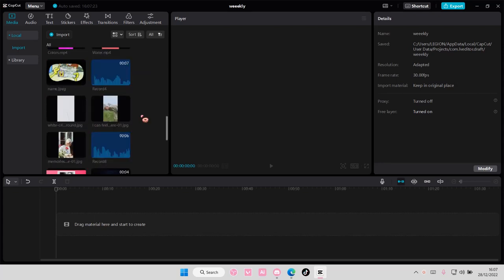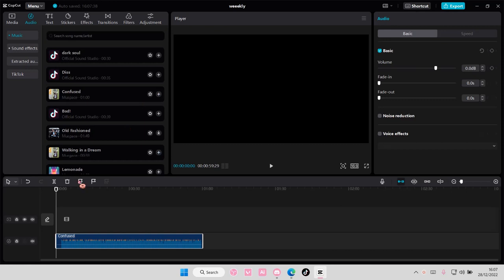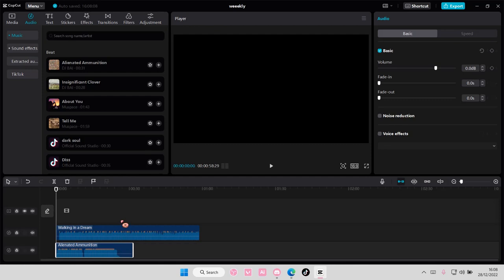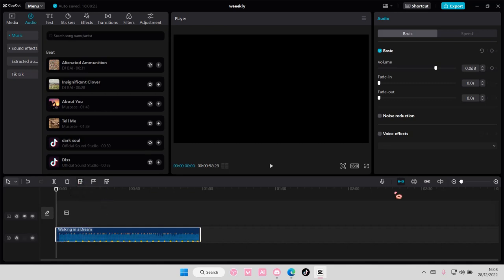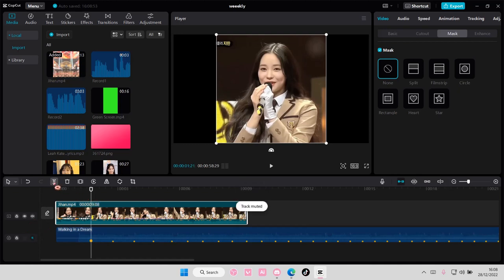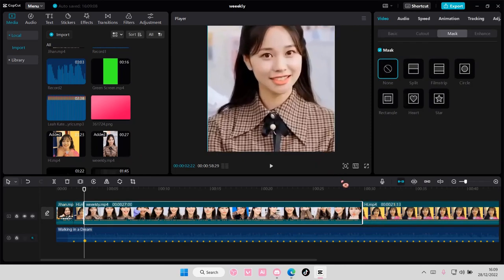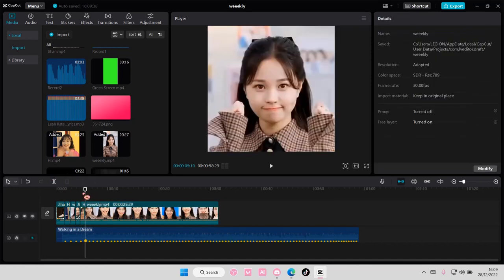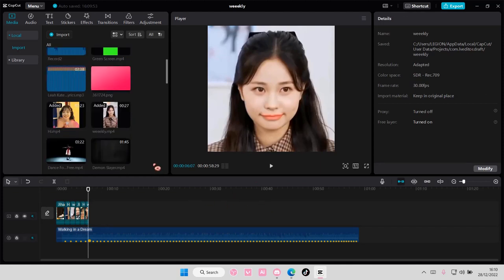CapCut PC Tutorial: How To Sync Audio With Video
Learn how you can sync audio with video by watching this video.